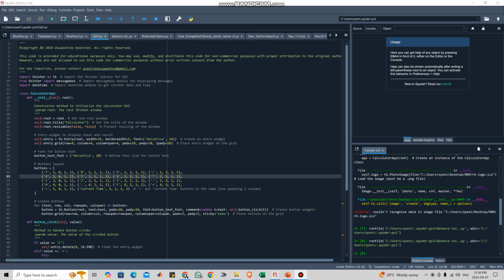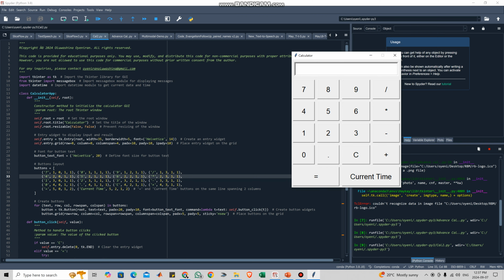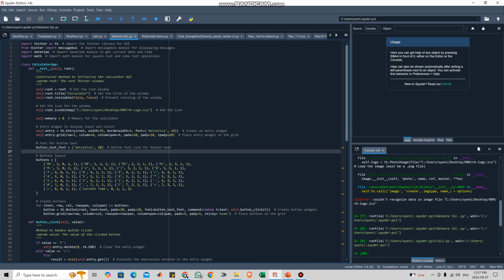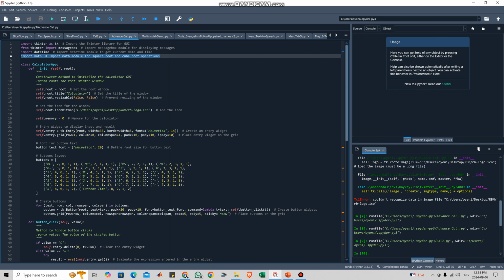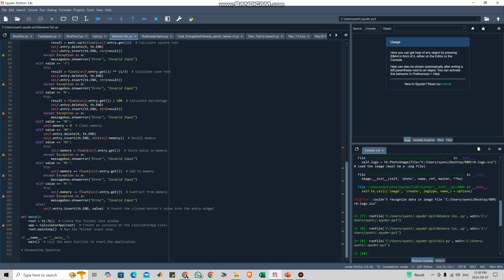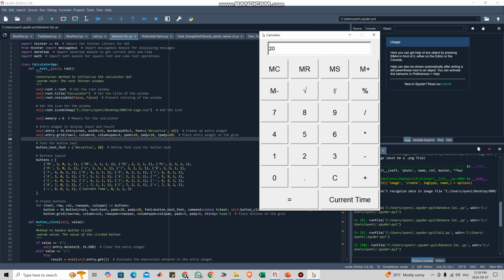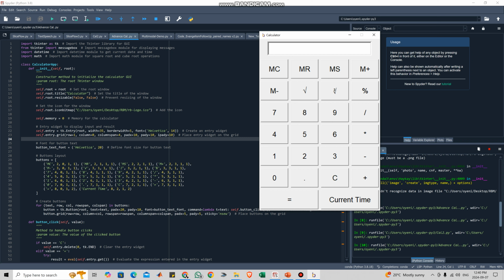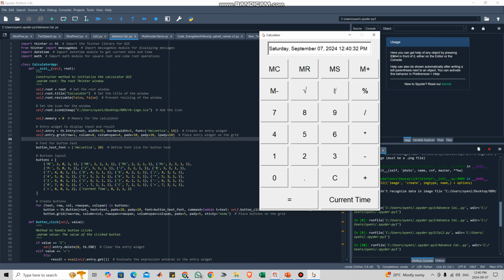PART II: Creating a Simple Calculator App with Python and Tkinter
Introducing the RBM Smart Calculator – a sleek, user-friendly tool designed to make your daily calculations easier and more efficient. Whether you need basic math operations, advanced functions like square and cube roots, or percentage calculations, this app has you covered. It also features memory functions (M+, M-, MS, MR, MC) to store and recall values for complex tasks. Plus, you can display the current time with a single tap! Enhance your productivity with this modern, intuitive calculator, complete with a custom icon for a polished look. Perfect for professionals and students alike!